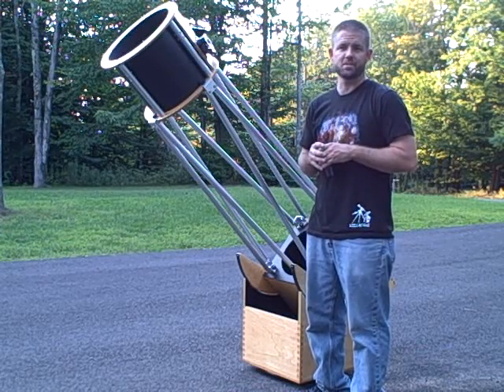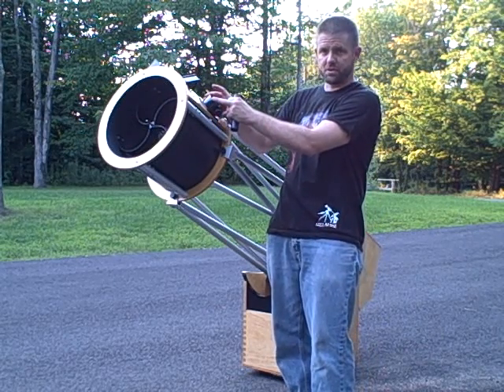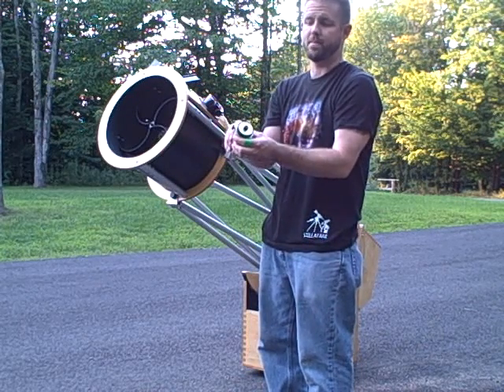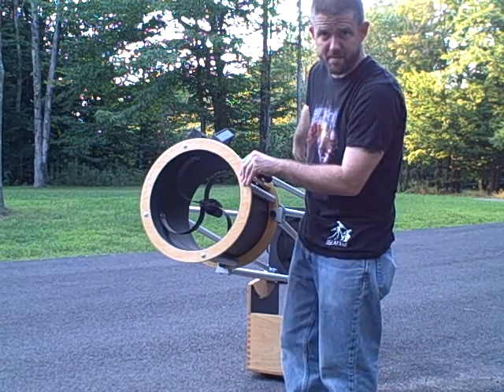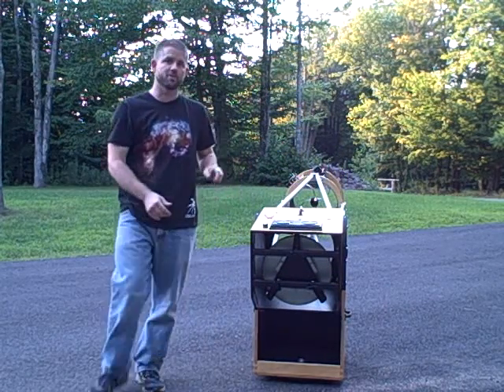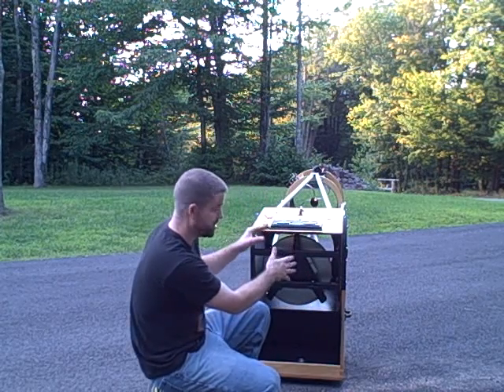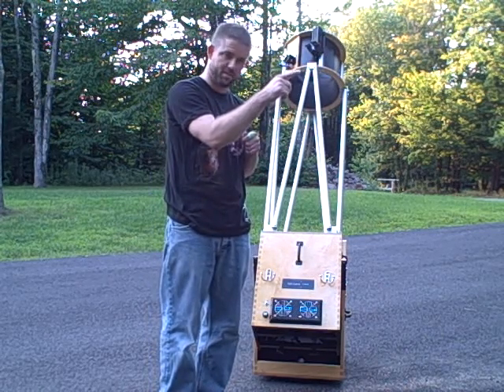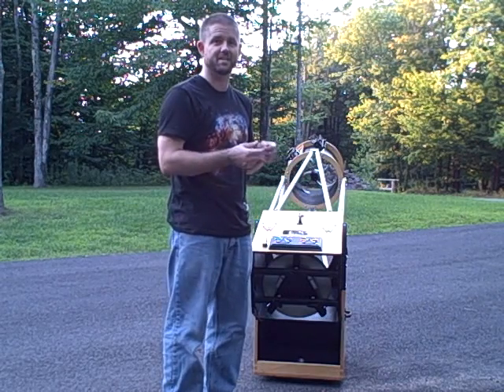The Easy Way to Collimate a (Dobsonian) Telescope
After buying a reflector, many amateur observers scratch their heads and wonder, "How do I collimate my telescope?"  This quick and easy how-to shows you don't need a PhD in rocket science, just a few minutes.